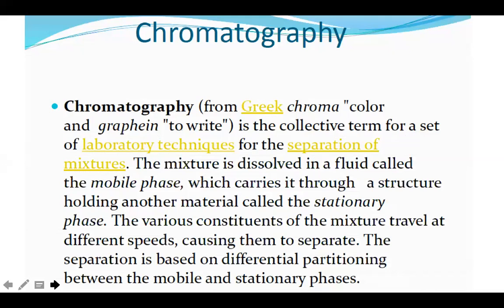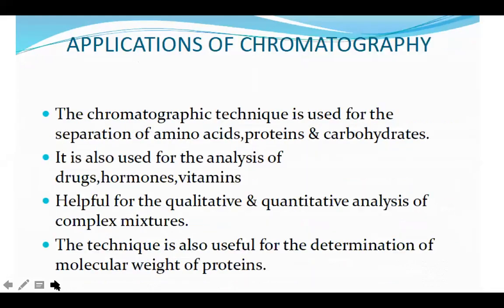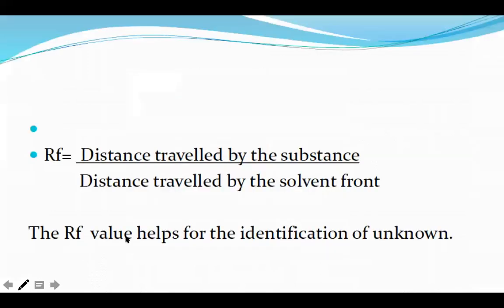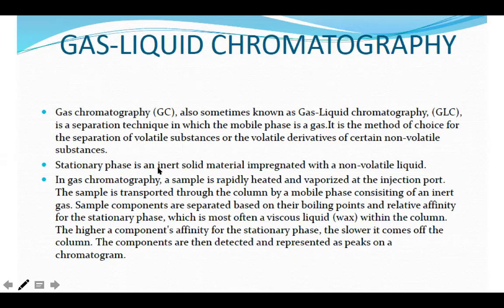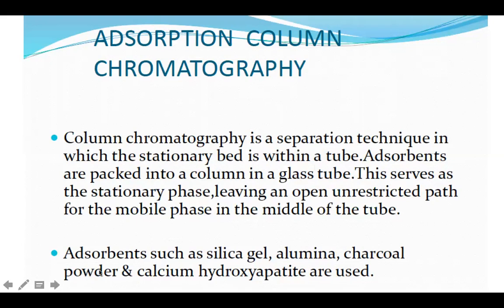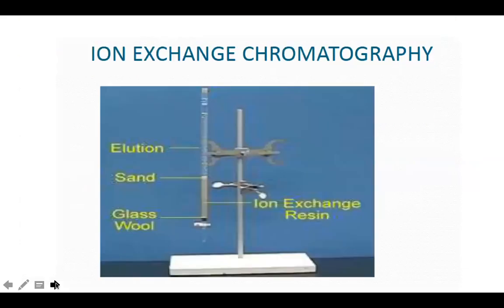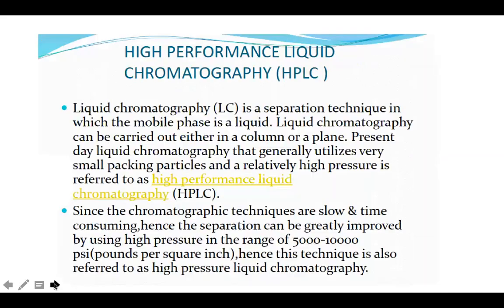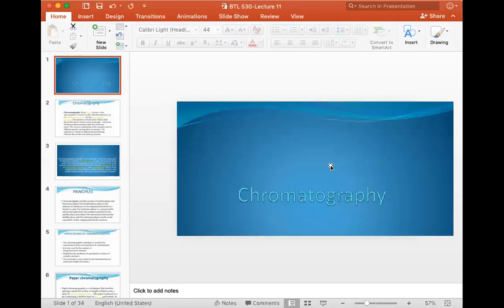BTL 530: Bioactive Natural Products Lecture 11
Chromatography in separation and purification of bioactive natural products.